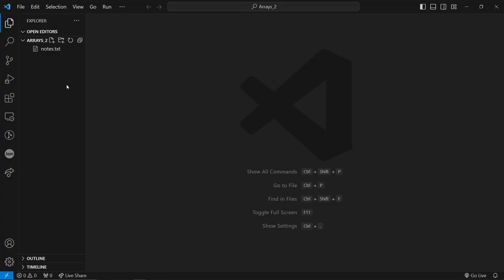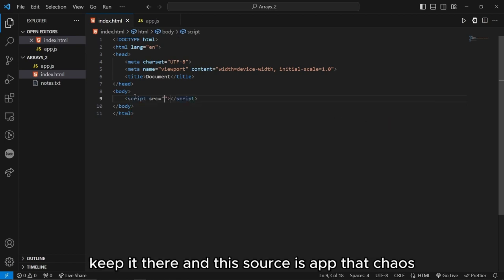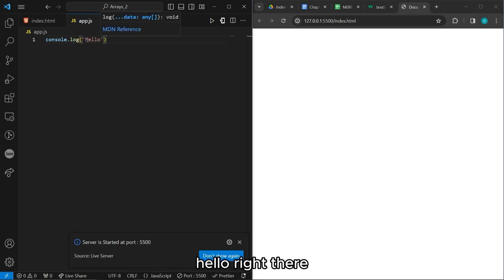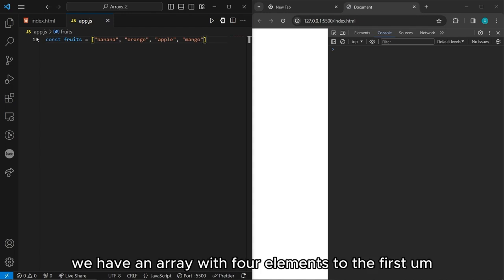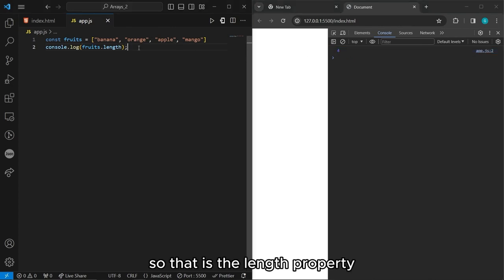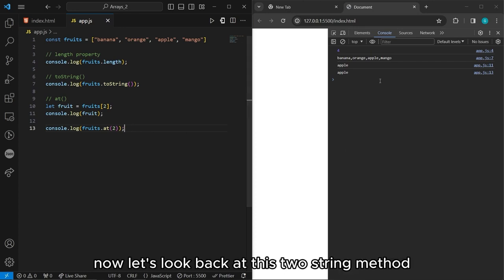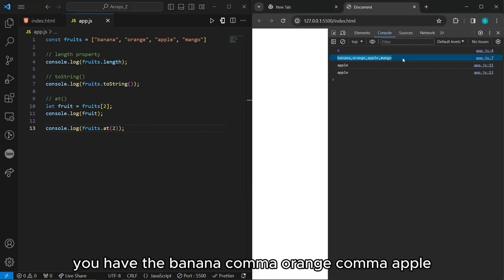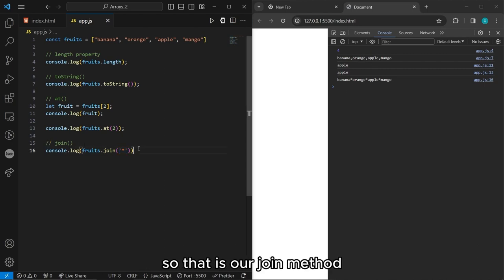Mastering Intermediate Array Techniques: Modifying and Usage 🚀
Welcome to our YouTube tutorial series on mastering intermediate array techniques! 🎉 In this video, we dive deep into the art of modifying and effectively utilizing arrays in your programming projects. Whether you're a beginner looking to level up your skills or an experienced developer seeking to refine your array manipulation techniques, this video is for you! 💪

In this tutorial, we cover:
⭐️ Understanding the fundamentals of modifying arrays
⭐️ Exploring various methods for adding, removing, and updating elements in an array
⭐️ Practical examples and hands-on demonstrations to solidify your understanding
⭐️ Tips and tricks for optimizing your code and improving performance

Join us on this educational journey as we unravel the complexities of intermediate array manipulation and empower you to write cleaner, more efficient code! 🔔✨